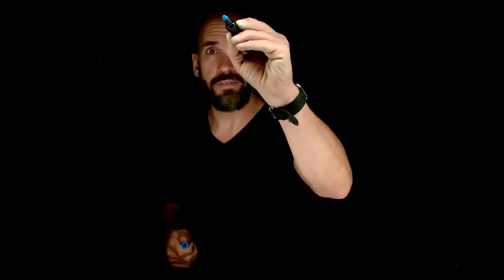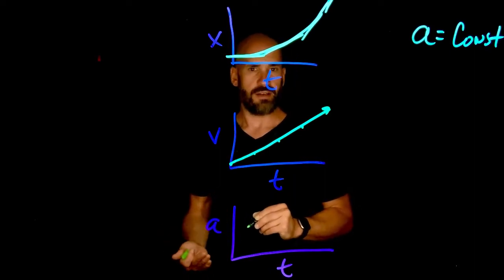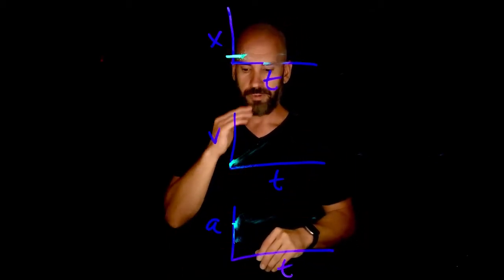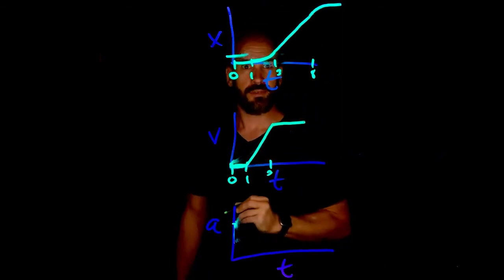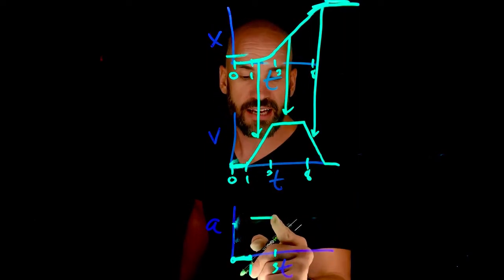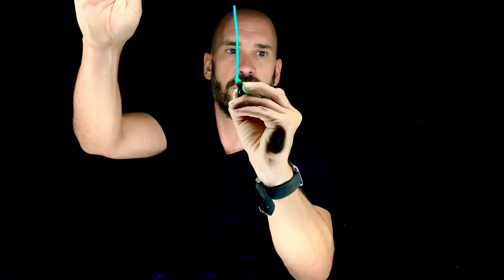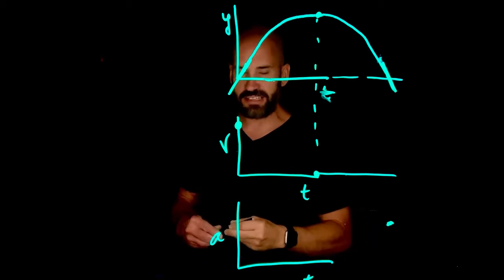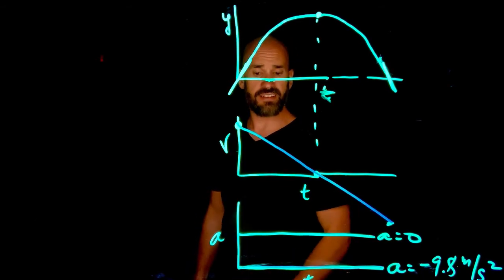Kinematics - position, velocity, and acceleration graphs